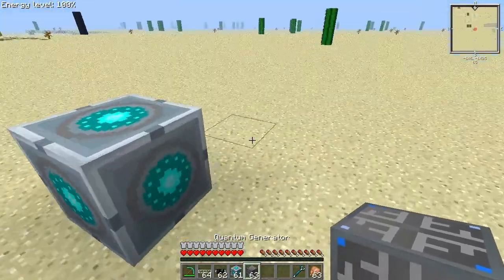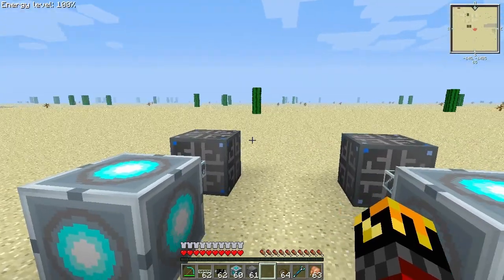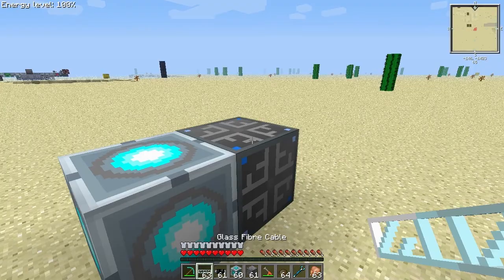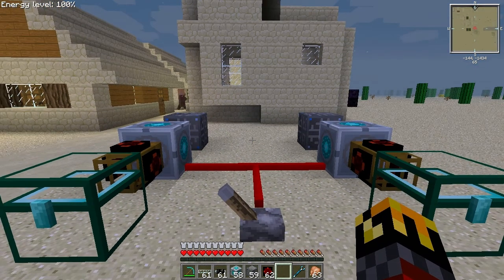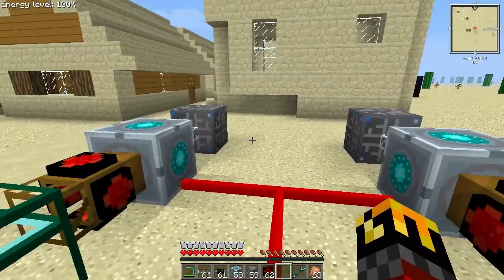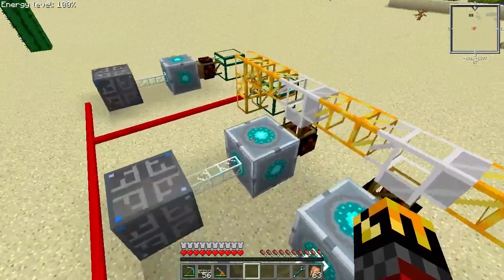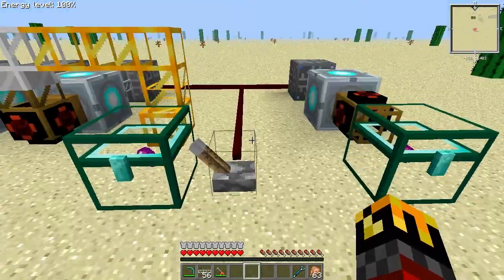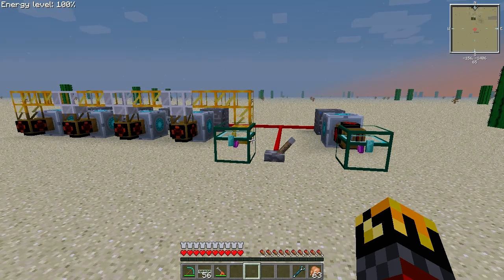Chronno Tests - Matter Fabricator Revisit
Did Greg change it so the Matter Fabricator only inputs 8192 EU/t?
Does the Uranium Dust actually have a use outside of confusing people?
Did I get it right in the last episode with my Matter Fab times?
Find out in the Matter Fabricator Revisit.

Texture Pack:  A prebuilt version of Faithful 32 I found on the FTB forums